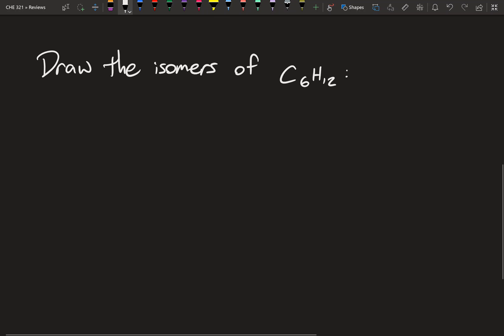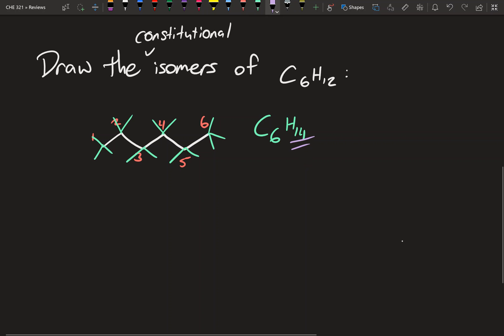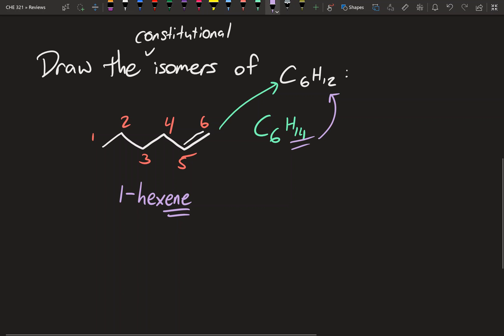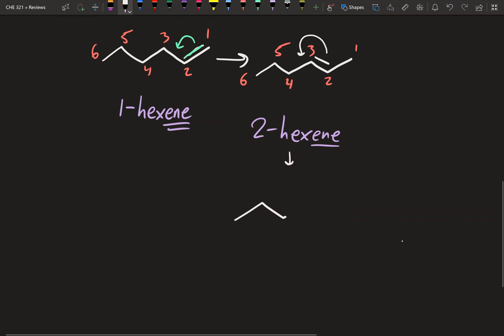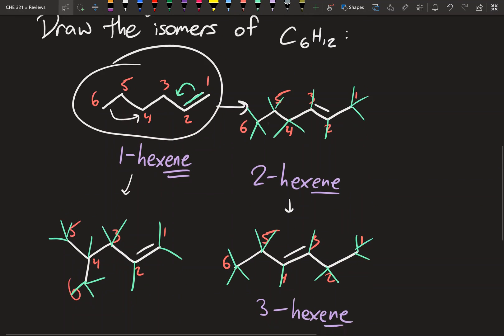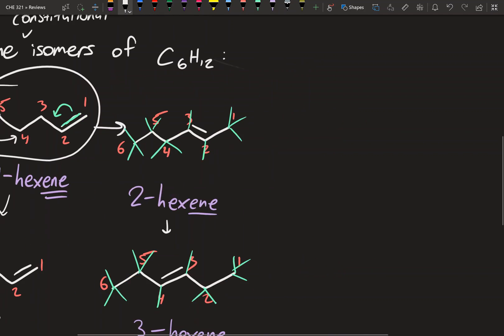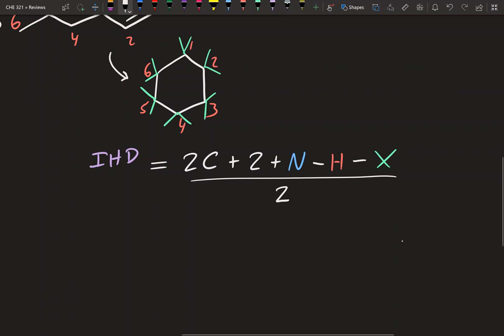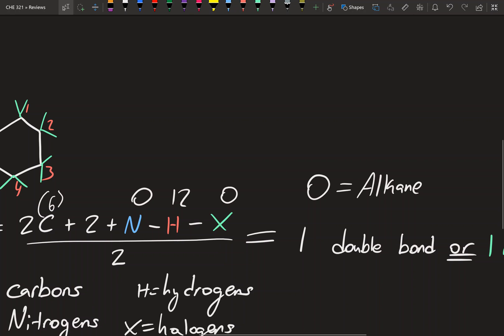Constitutional Isomers 2 - More Complex Example and Intro to IHD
More in depth into constitutional isomers and an introduction into the IHD formula